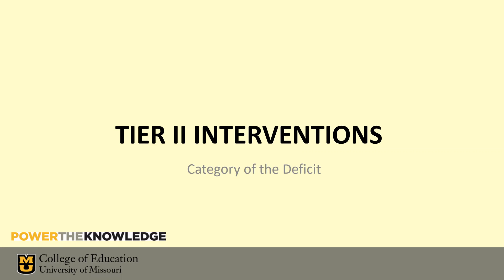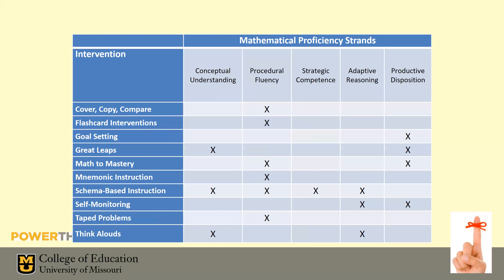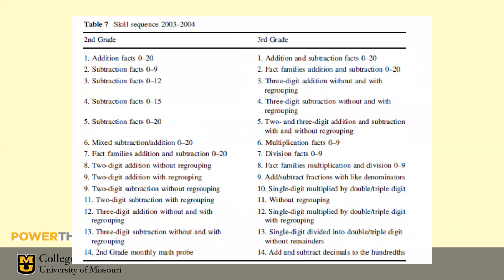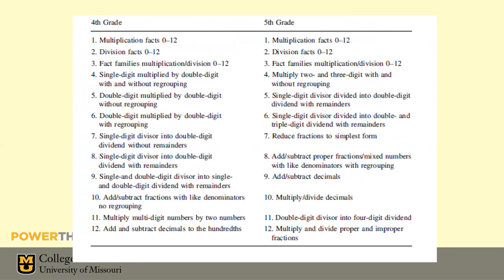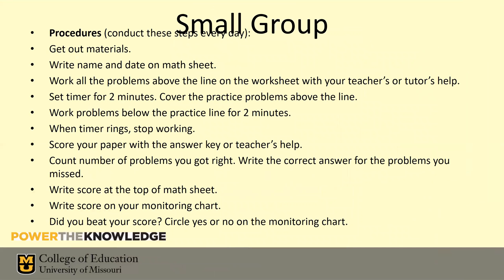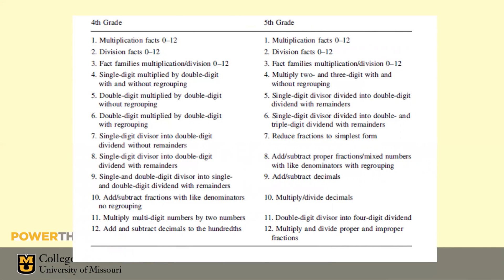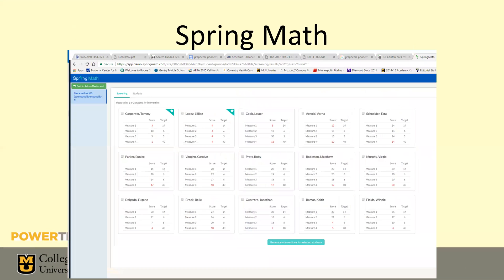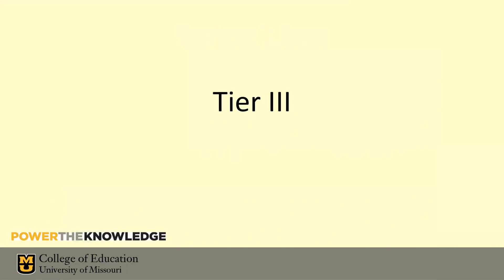Tier 2 Math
Small group interventions and diagnostic assessments.